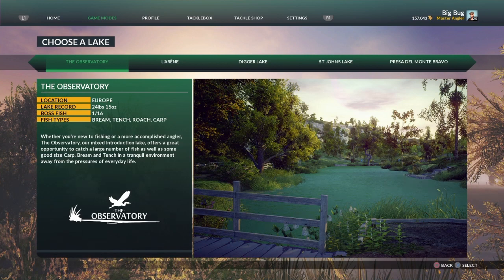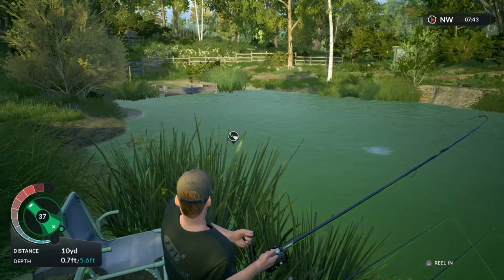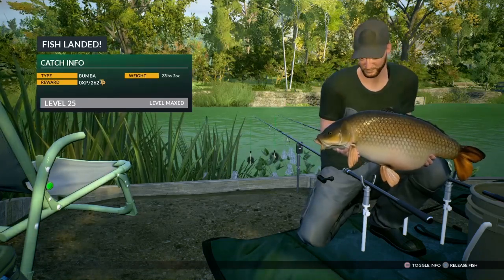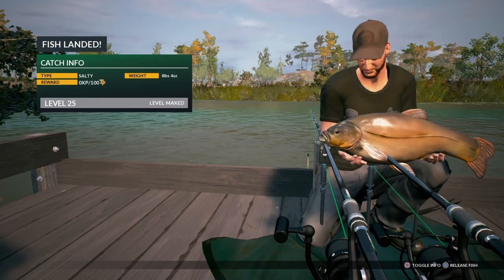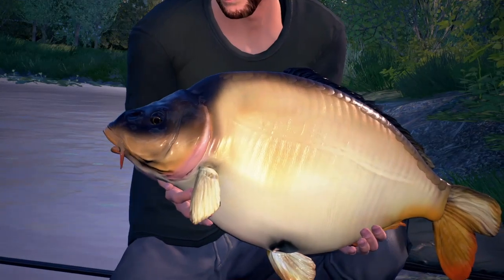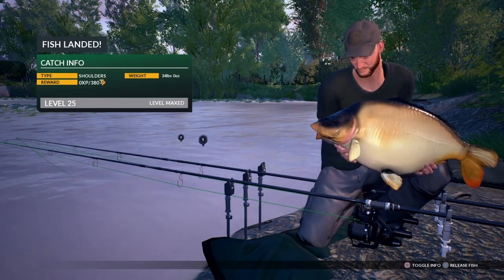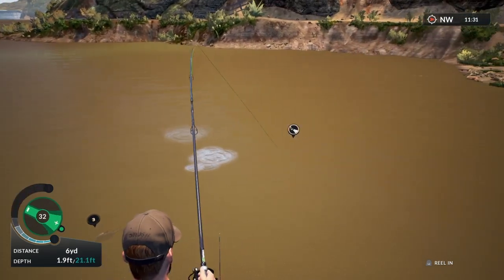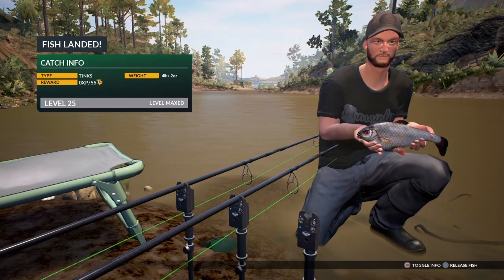Euro Fishing | 1 Boss Fish From Every Lake Challenge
The challenge is i have to catch one boss fish from every lake , starting at the observatory lake i must catch a boss then i can move to the next lake etc etc a tough challenge but an enjoyable one on this game dovetail euro fishing

i play on the Playstation 4 or Xbox 1

i also use the blue snowball microphone
and turtle beach headset

thanks for tuning in its much appreciated